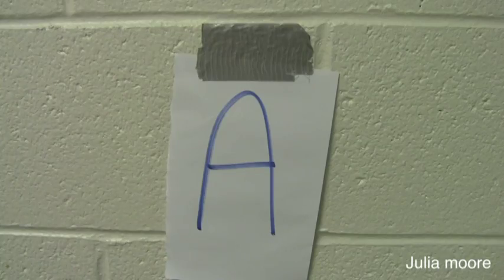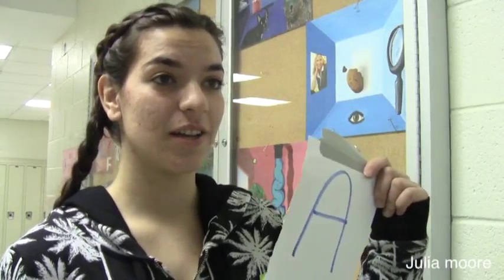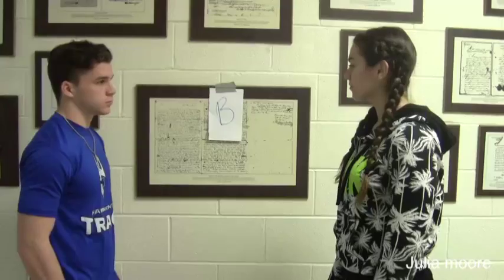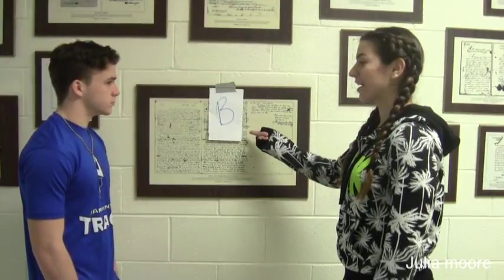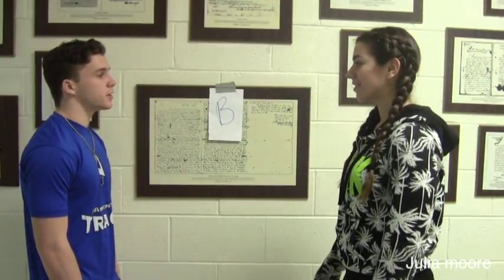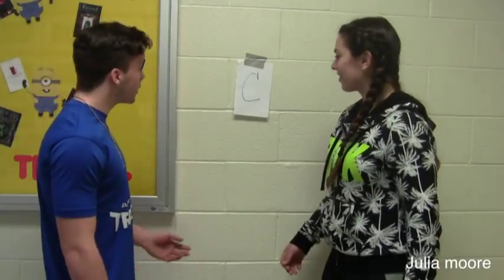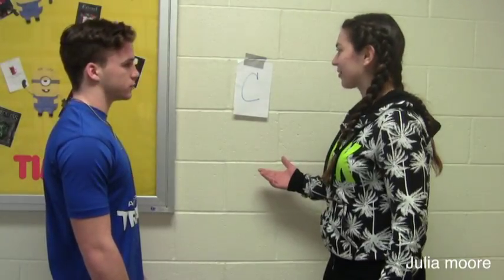julia moore transitions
This video is about transitions